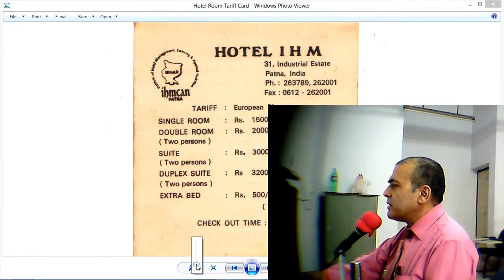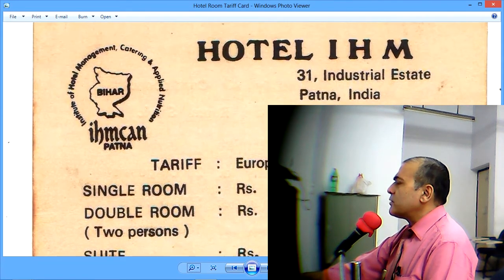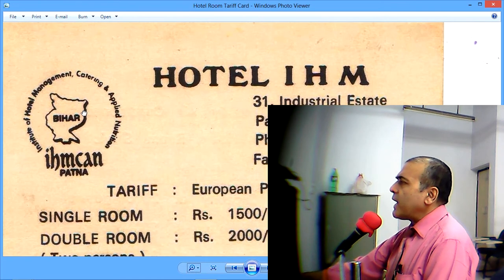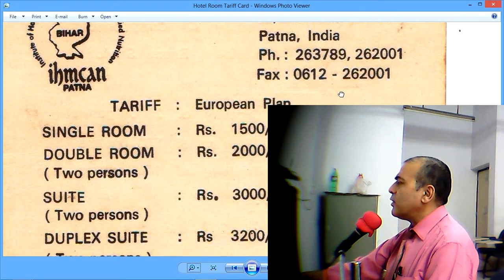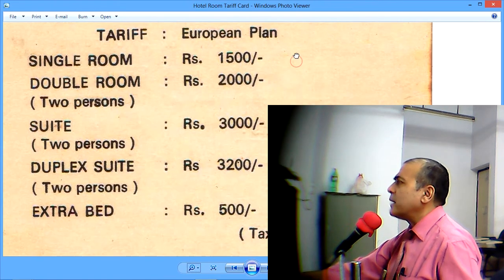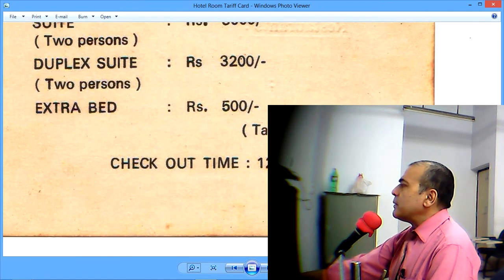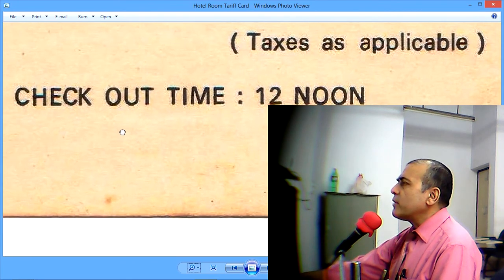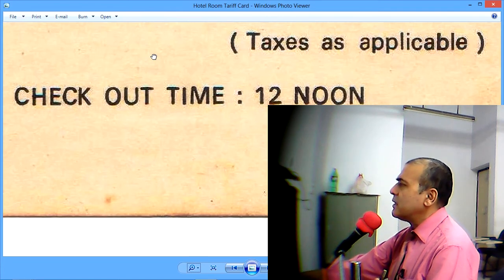Tariff Card : What is room tariff in hotels? What is rack rate & discounted tariff?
Hotel room tariff card functions like the menu card of a restaurant, but with greater financial significance.
 The tariff card not only communicates the facts related to the prices of the various room categories, but it also serves as a Market Positioning statement. Simply speaking, it allows the guests to compare the tariff of different hotels, of similar star ratings and geographic location. The hotel tariff card also functions as the hotel's portable marketing document. However, very expensive tariff cards are not feasible due to to constant revision in the room rates.
 However it must have a great eye appeal and be factually